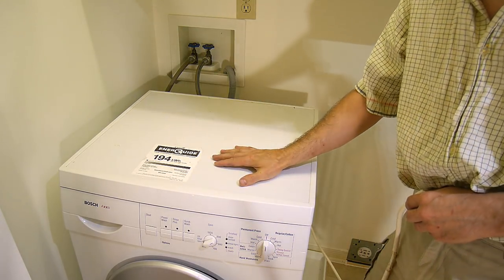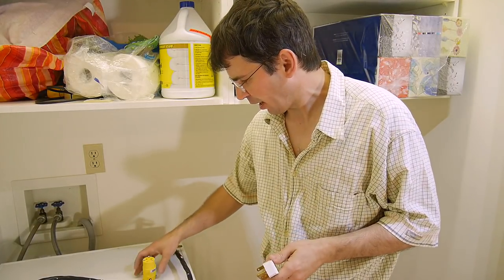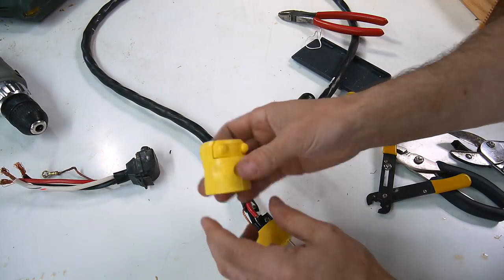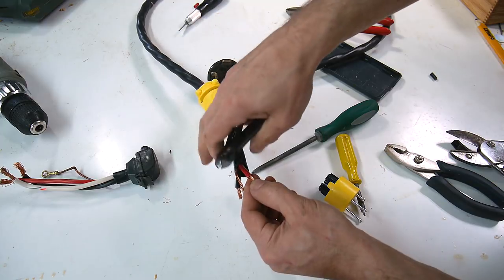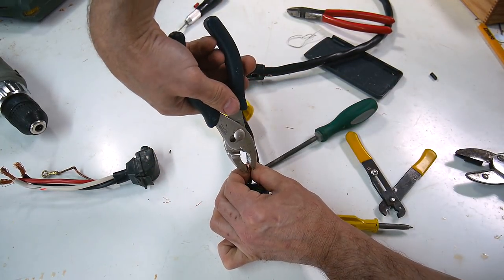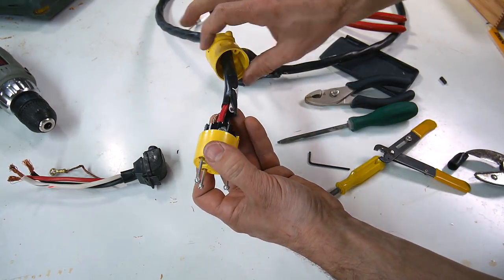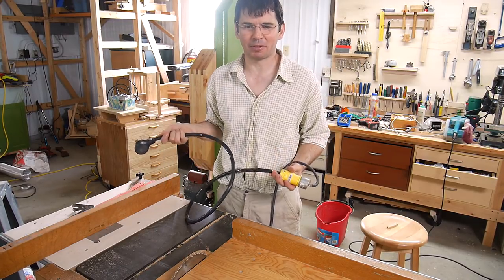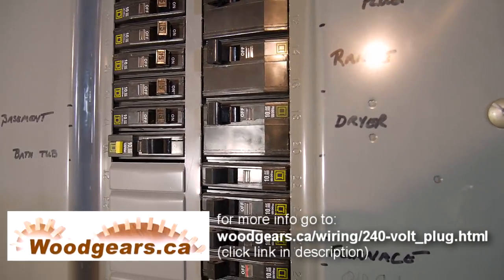240 volt from dryer plug (for Euro-washer or table saw)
Making a cord to connect a dryer socket to a smaller 240 volt plug (same kind of plug as on my table saw), but this one is for a European washer.
Dryer plugs typically have a 30-amp breaker on them.  You could run a motor up to 6 hp off a dryer plug. as long as the motor is 240 volt single-phase.  The socket I'm using here is normally used for 15 or 20 amp applications, so the breaker and house wiring are larger than needed.

This may cause the breaker to not pop if the circuit is overloaded, which may cause your wiring to overheat.  The breaker will still pop for a short circuit, and the motor's thermal protection should take care of other cases.  It might be a good idea to change the breaker to a 15-amp breaker, but then you would no longer be able to use the dryer socket with a clothes dryer.

A lot of commenters seem to get worked up over me cutting off the neutral and connecting ground.  The plug has no neutral, only ground.  I connected the ground to ground.

The over-capacity circuit is another thing that gets the safety nazis  worked up.  But - every time you plug a lamp or an alarm clock in to a socket, you have something connected to a circuit that has a much bigger breaker than needed.  And your house doesn't burn down from that either.

But be warned, do at your own risk.  If you aren't comfortable with this, don't blow your top.  Just don't do it yourself.